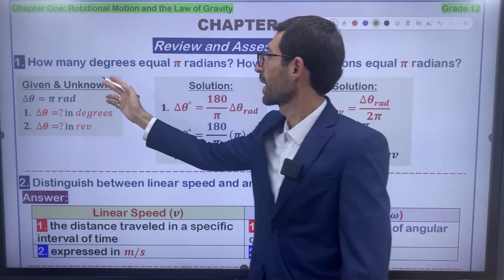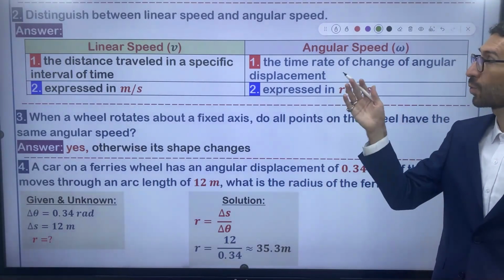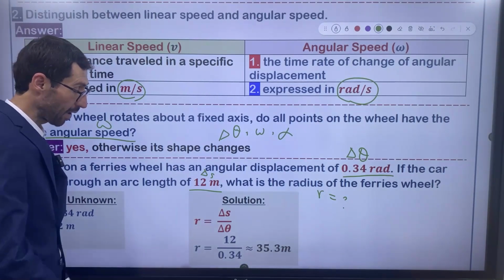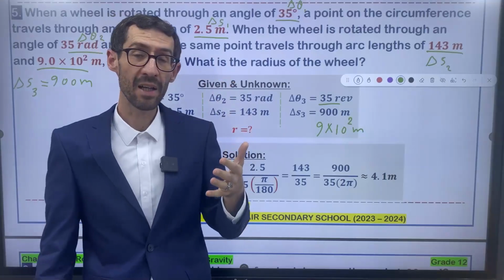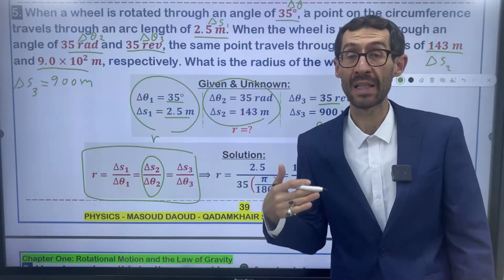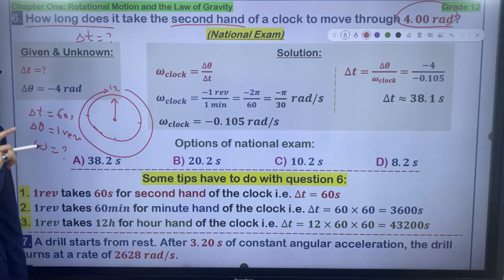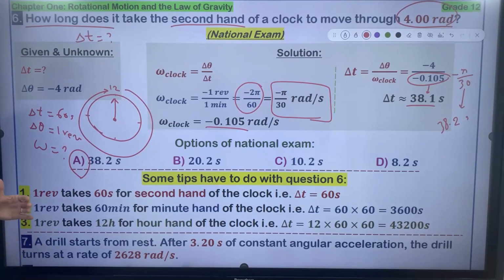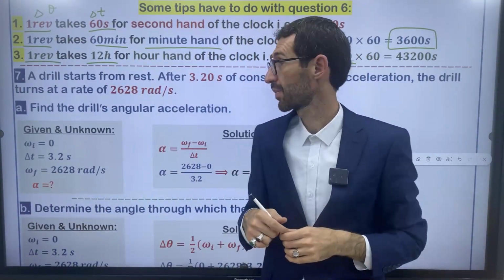CHAPTER 1 - (REVIEW and ASSESS) - part 1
In this video, I will discuss 6 questions from the chapter review on page 26 with you.
I hope you enjoy my explanation.